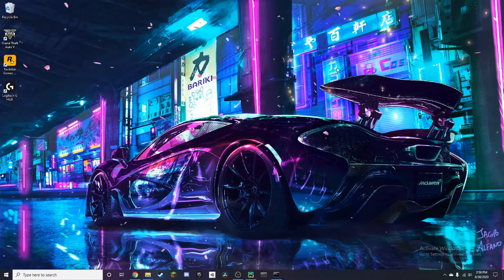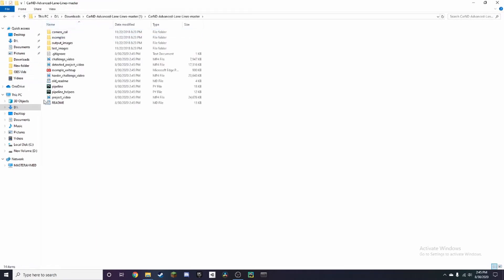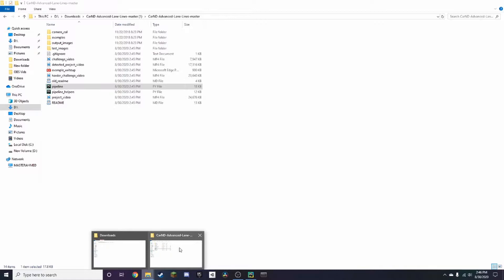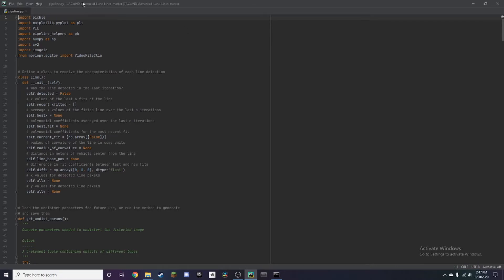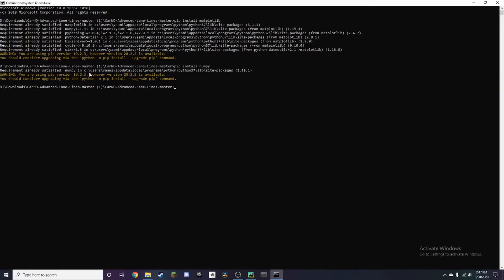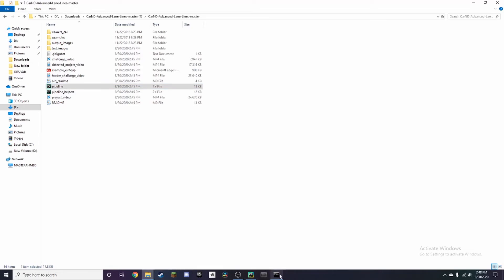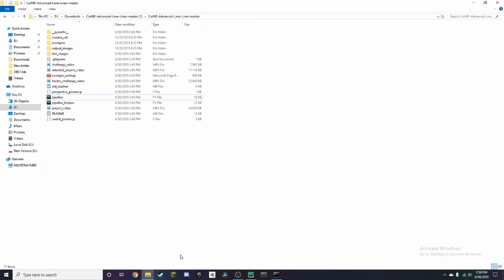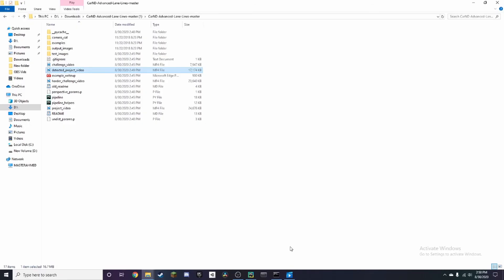Create A Lane Detector with OpenCV in 5 min! | Real-time Lane detection OpenCV | Computer Vision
In this video on Create A Lane Detector with OpenCV Python. we are going to see Create A Lane Detector with OpenCV.